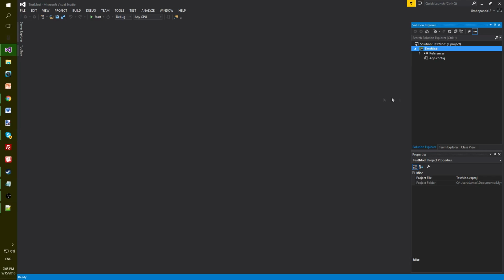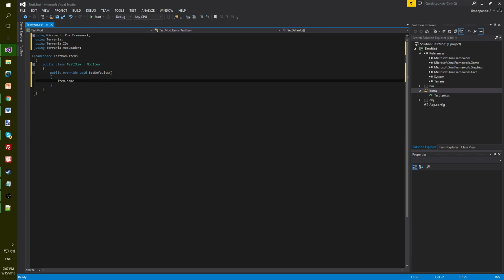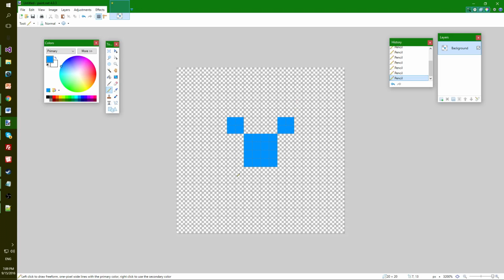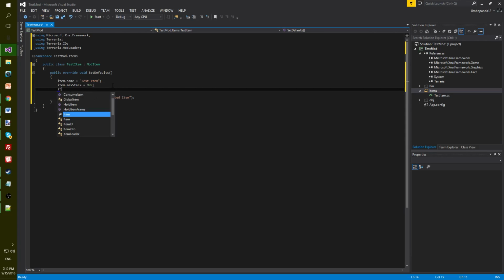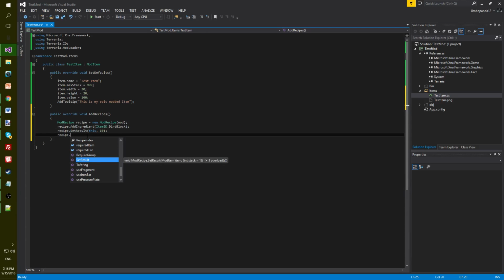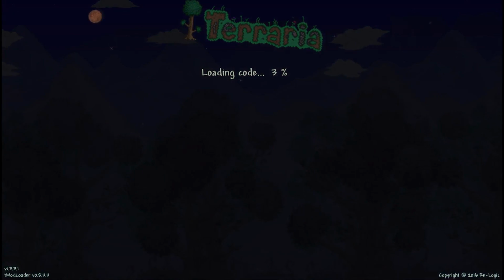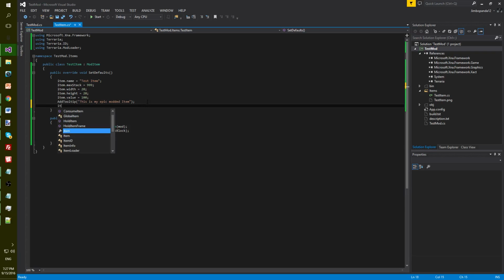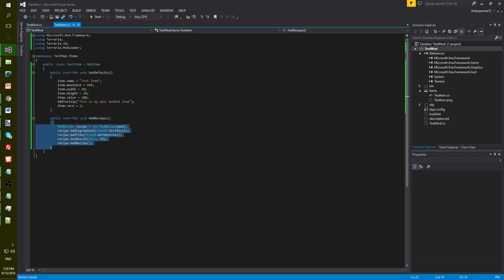Terraria 1.3+: Modding Tutorial - First Item - #2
Hey guys, Jimbopanda12 here and this is a Terraria 1.3+ modding tutorial. In this video, we make our first item!